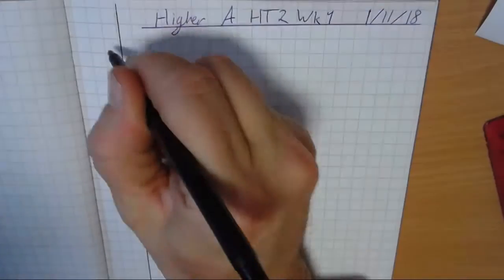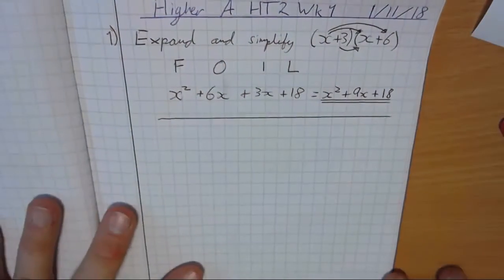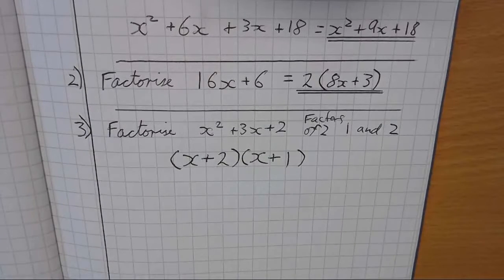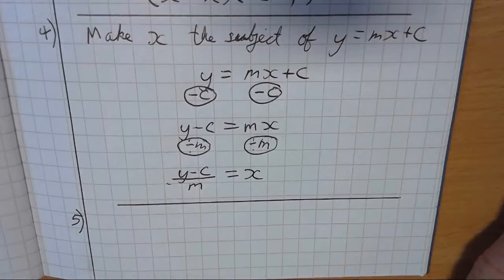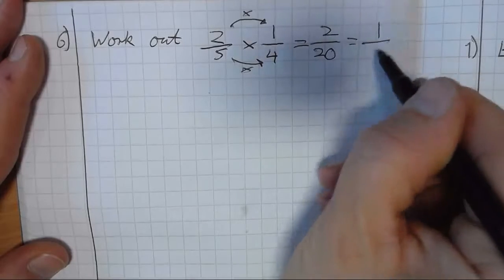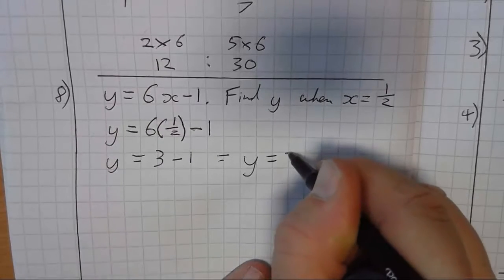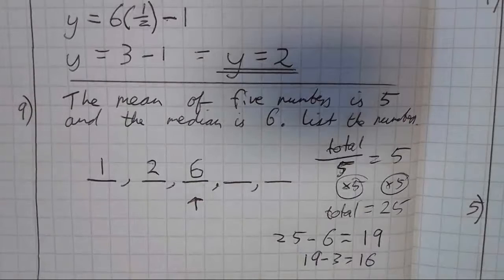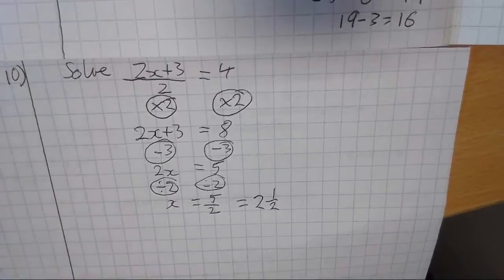Higher A HT2 Wk1 Modelled Homework